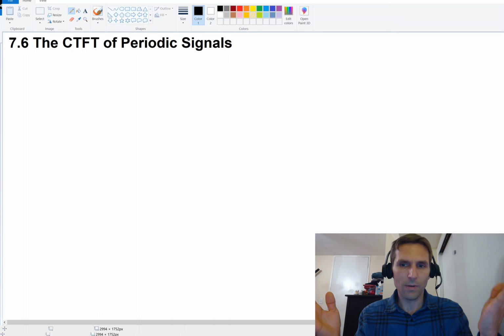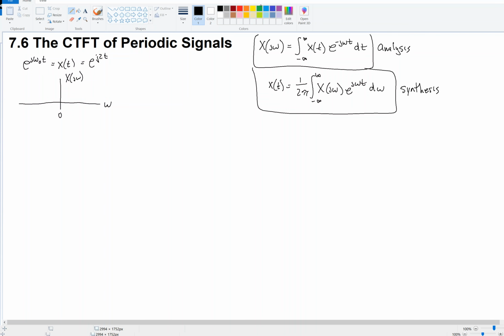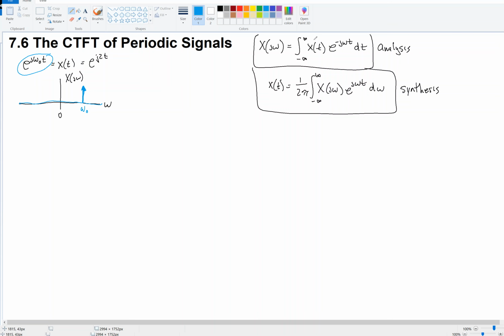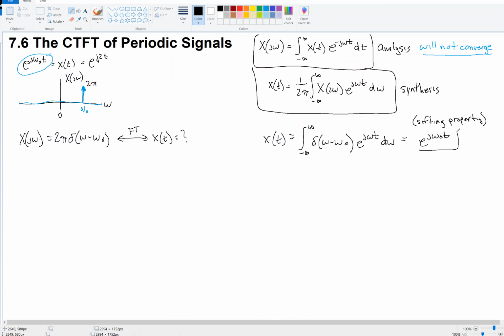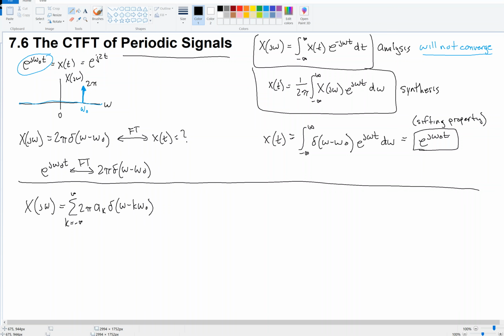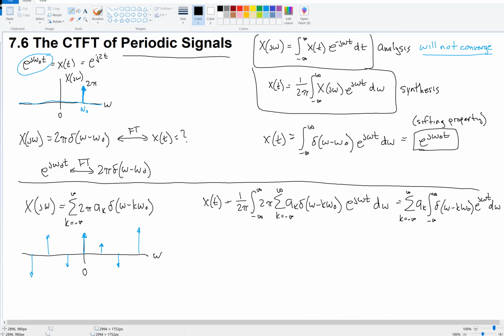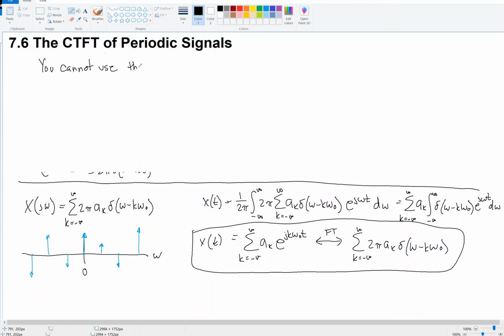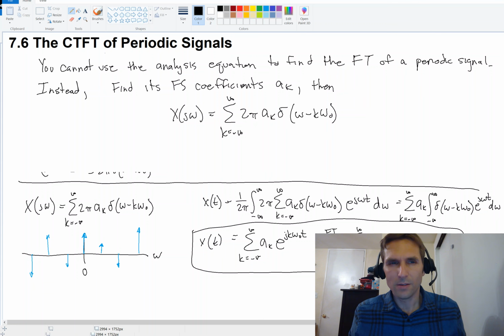7.6: The Continuous-Time Fourier Transform of Periodic Signals